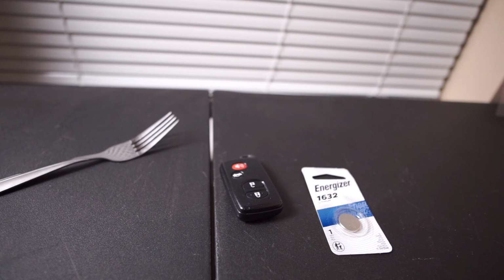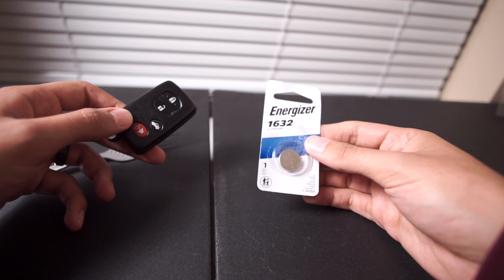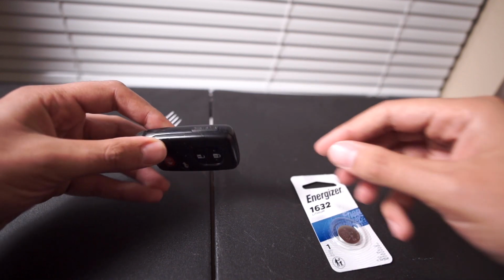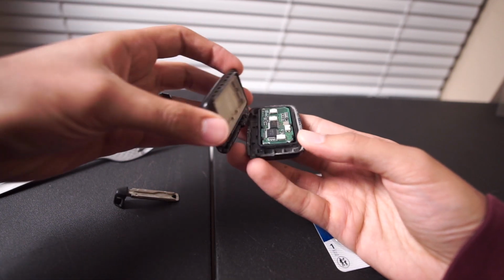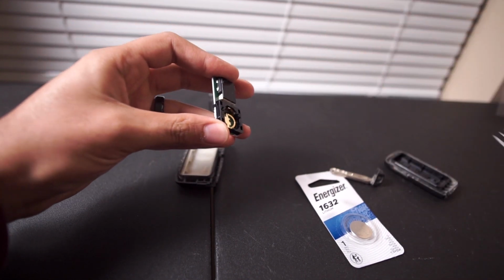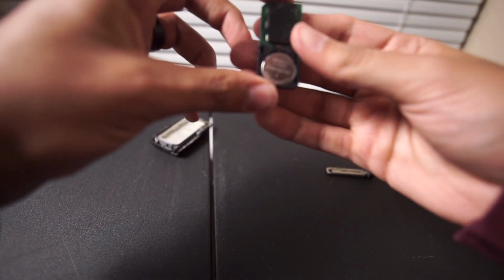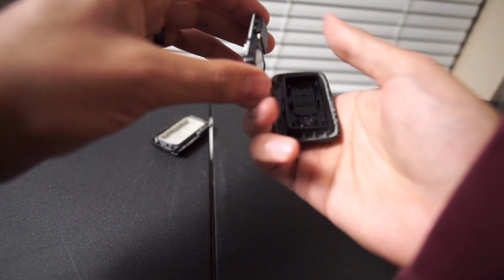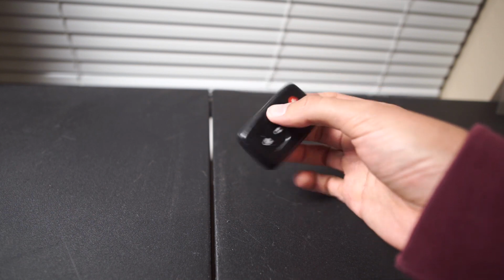Change Key Fob Battery For 2011-12 Toyota Avalon w/ Push Button Start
In this video, I'm going to show you how to change your key fob battery for your 2011 Toyota Avalon. I believe this also works for same generation Camry, Venza, and Highlander. This will work for any key style in this generation Toyota that has a push button start. Save the money and do it yourself at home. No need to spend extra at the dealership to replace the key fob battery for  your push button start Toyota Avalon!

0:09 - What You'll Need
0:33 - Opening The Toyota Key Fob
1:05 - Taking Out Old Battery
1:28 - Putting in New Toyota Battery

LINK TO PRODUCTS:
Energizer 1632 Battery
Replacement Key Fob